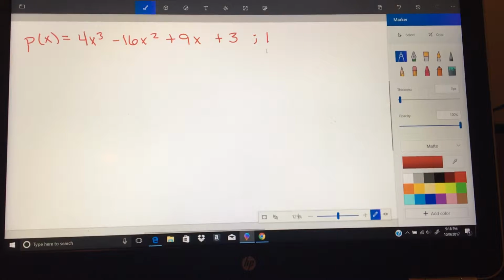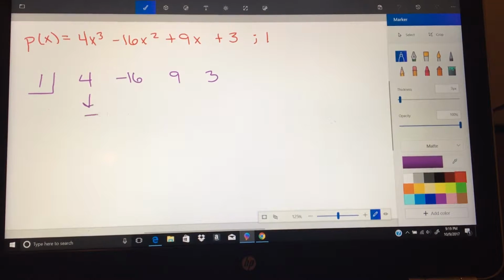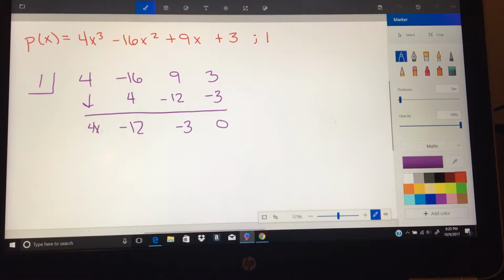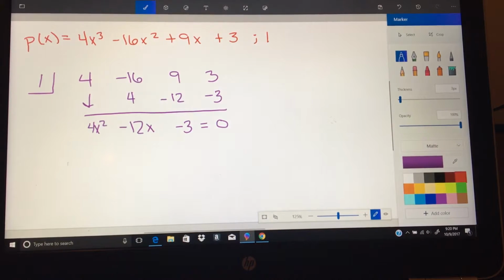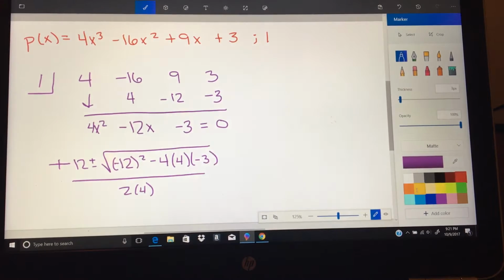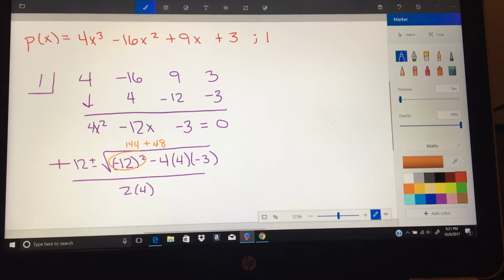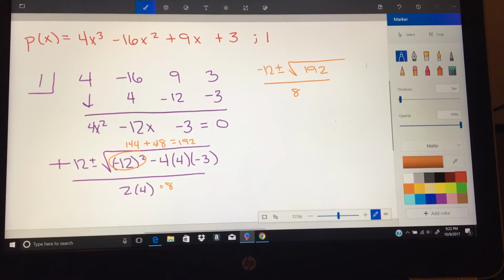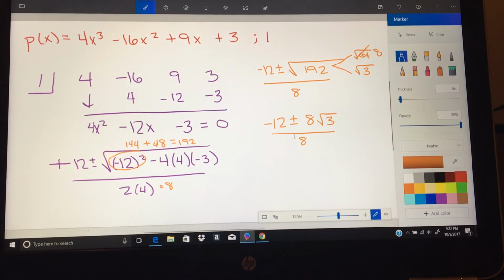Precalc - Ch 3/4 Rev#2 - find zeroes given a zero